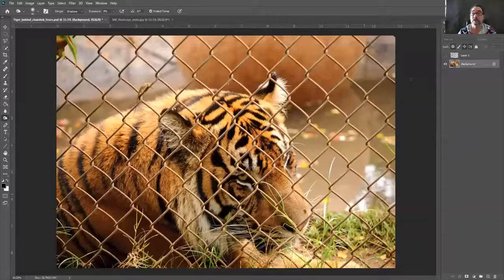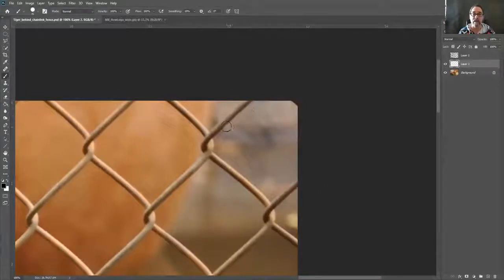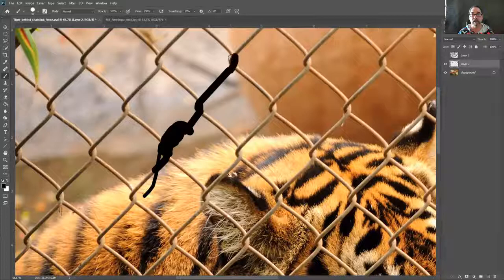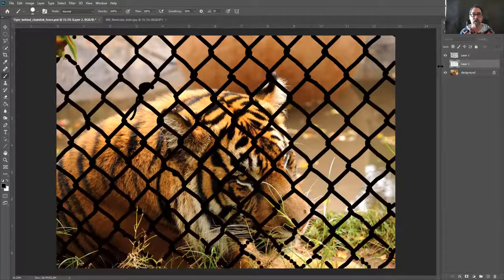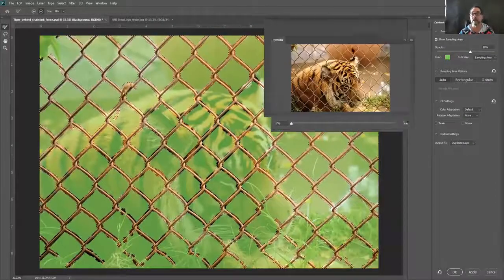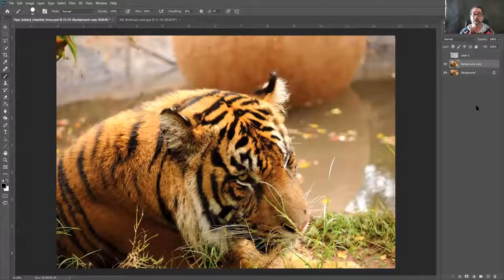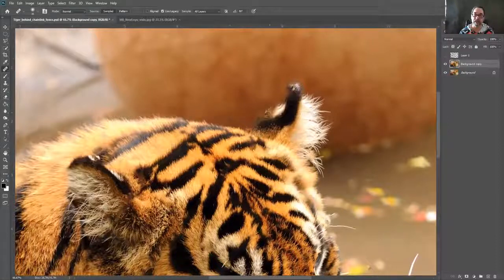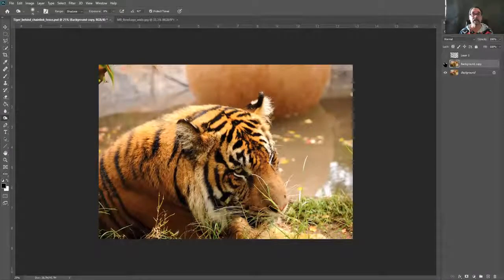Photoshop Tutorial: Remove a chain link fence from your photos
In three easy steps, I am going to show you how to remove a distracting chain link fence from your photos.